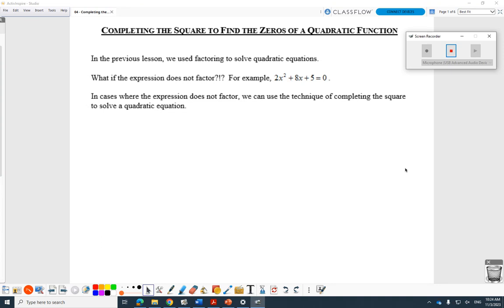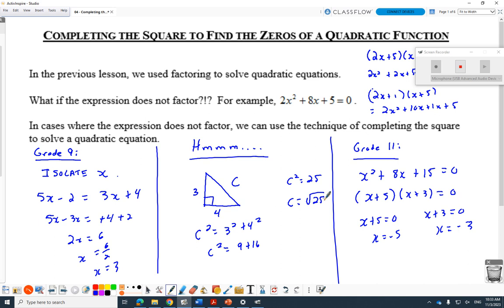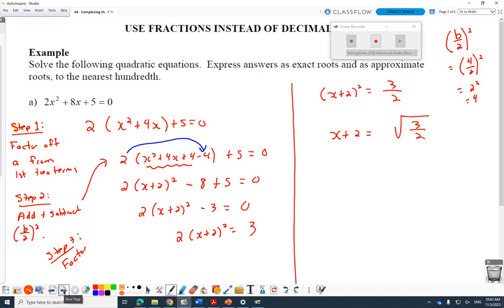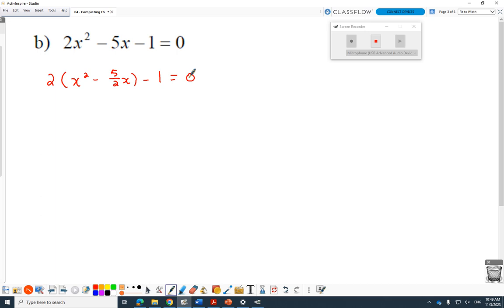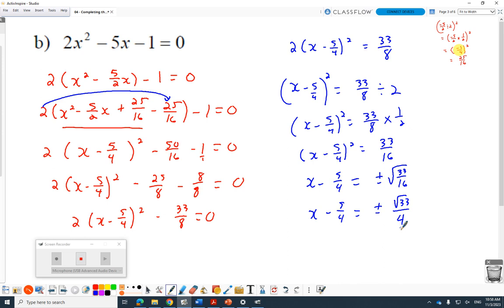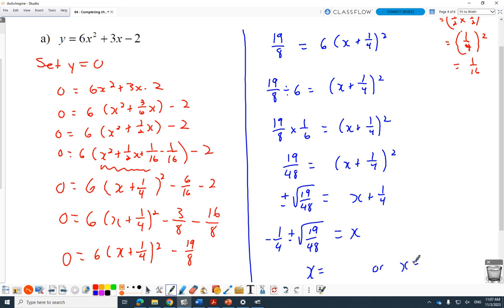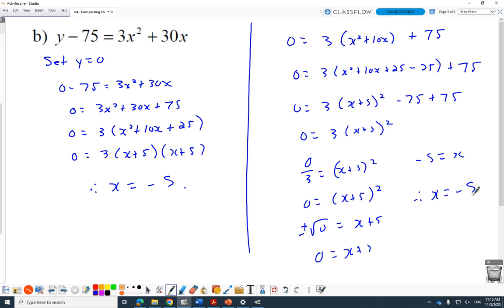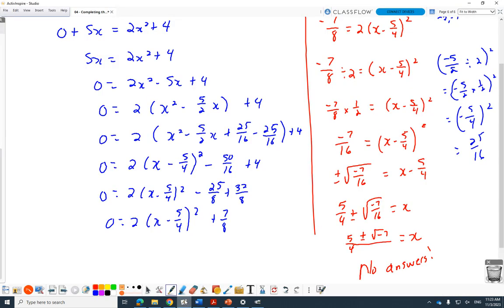Video Lesson - Completing the Square to Find the Zeros of Quadratics